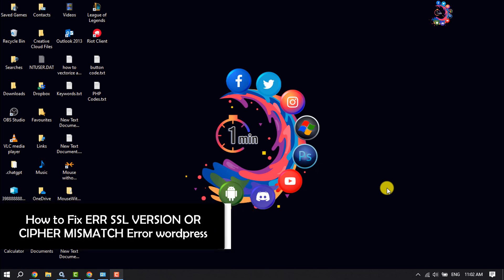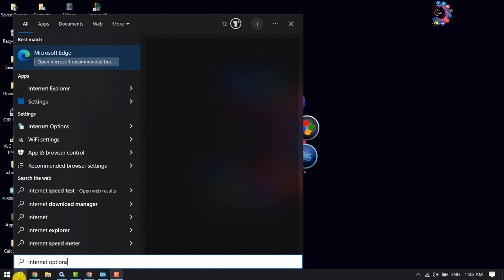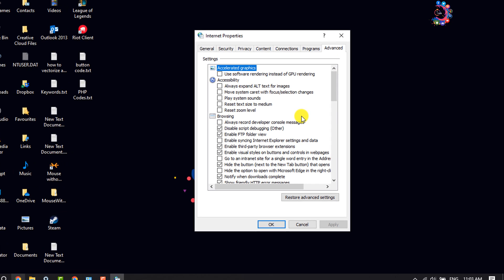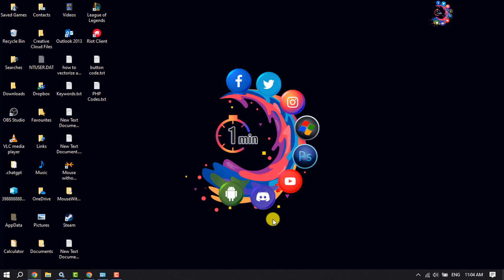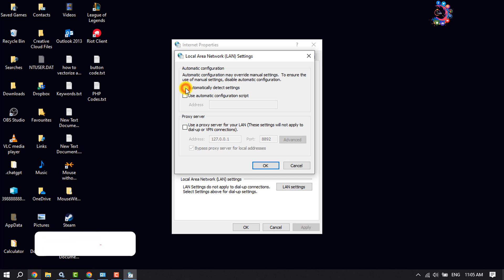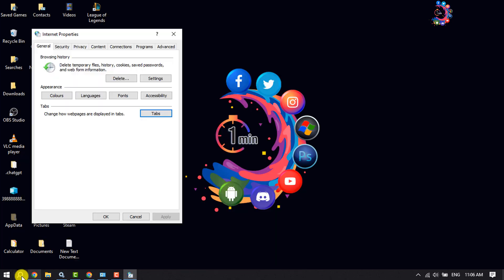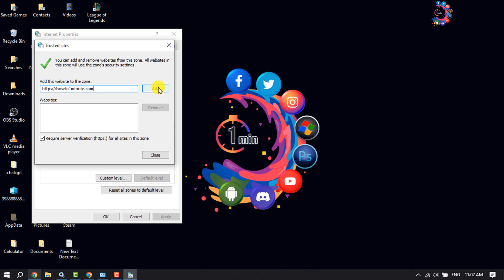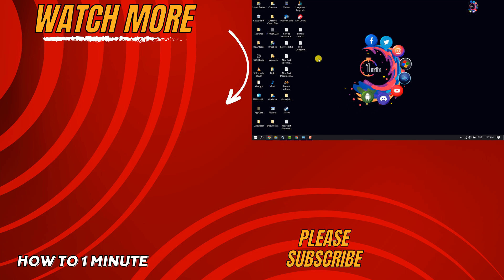How to Fix ERR SSL VERSION OR CIPHER MISMATCH Error WordPress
Do you see the ‘ERR_SSL_VERSION_OR_CIPHER_MISMATCH’ message when trying to visit a website? In this video, we show you how to diagnose and fix the error.